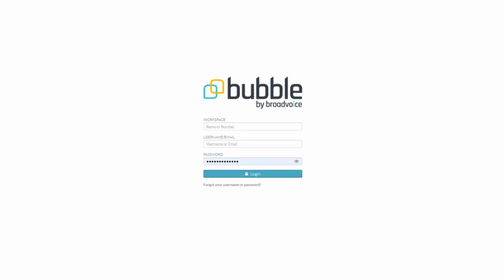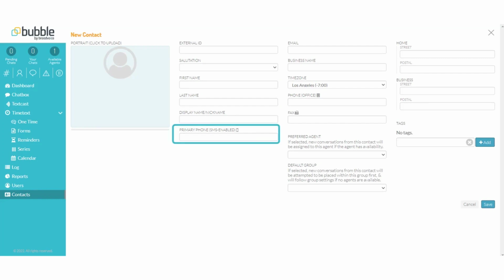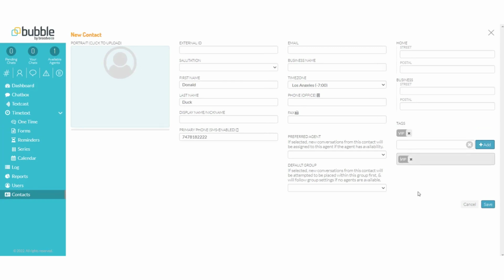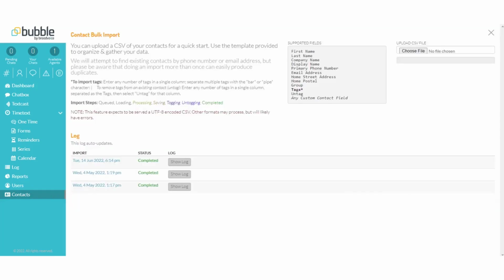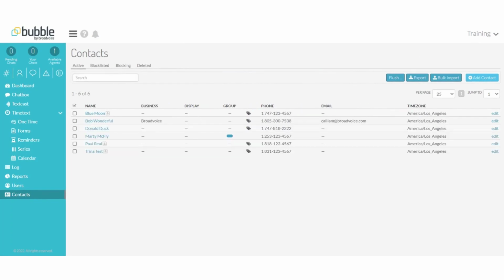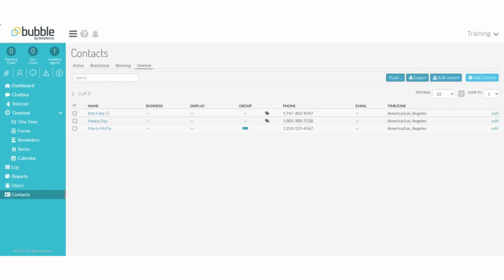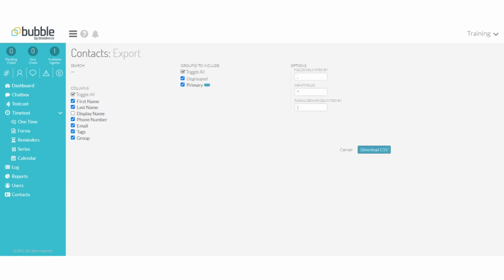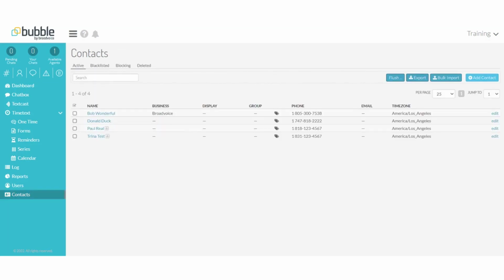Bubble – Adding and Managing Contacts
How to add and manage contacts in your Bubble portal.